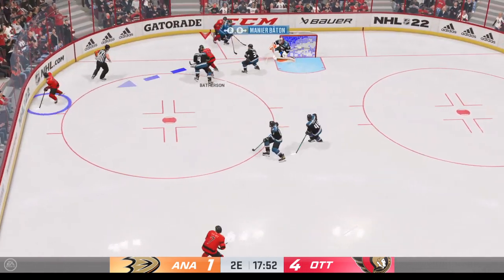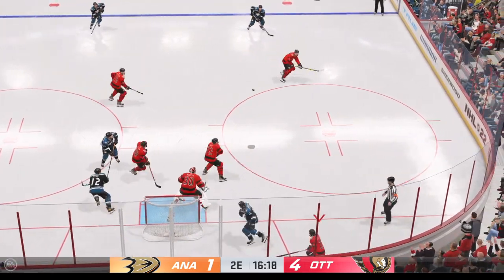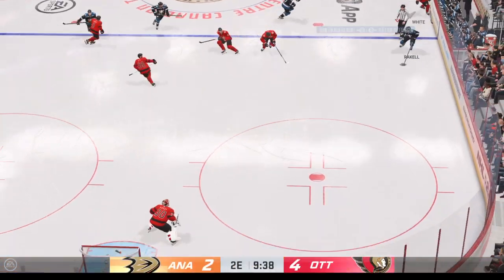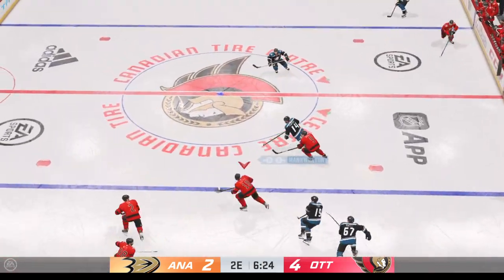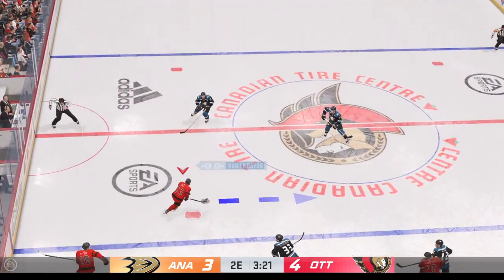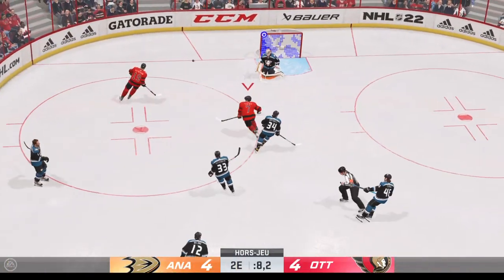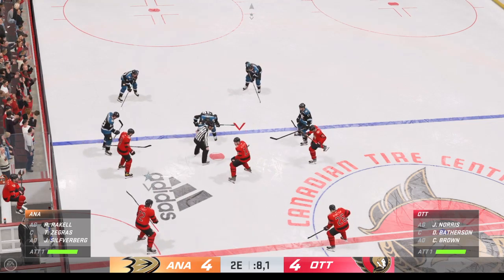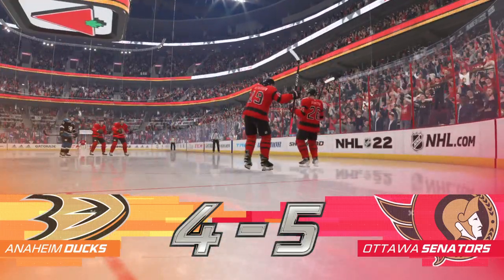NHL® 22_20230520121109